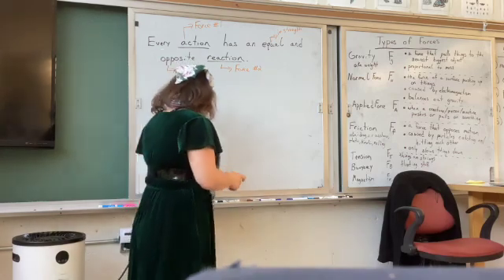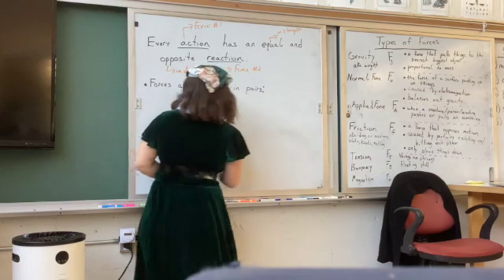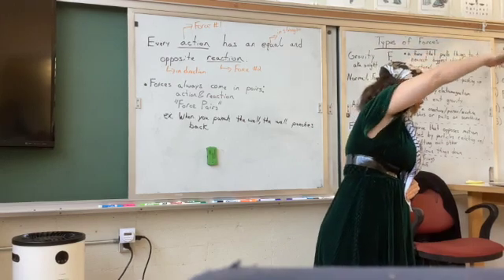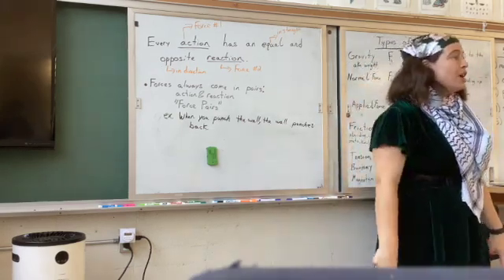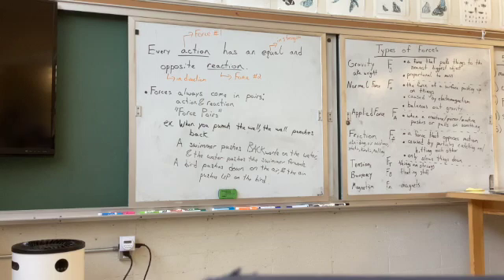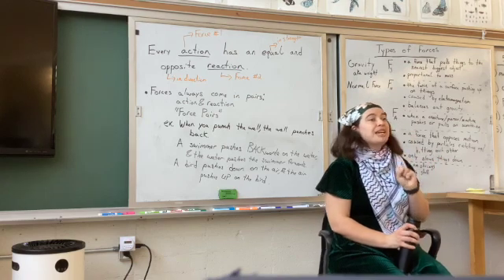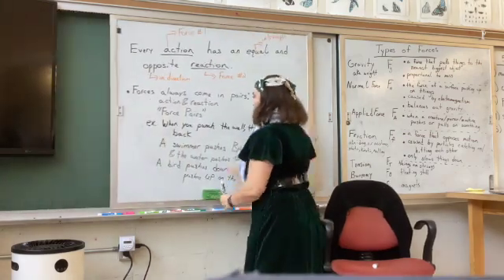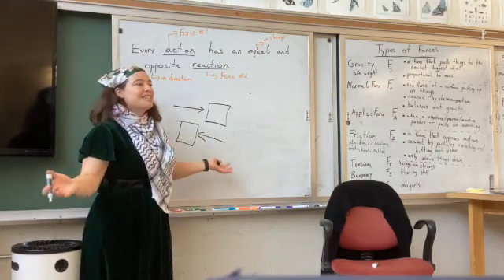Newton's 3rd Law Lecture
Introducing the class to Newton's 3rd Law.

No avian astronauts were harmed in the making of this lecture.